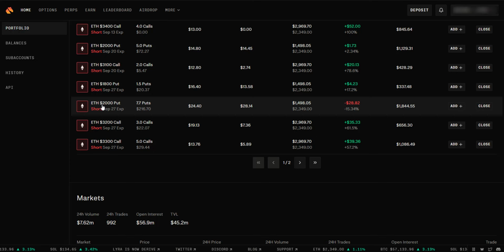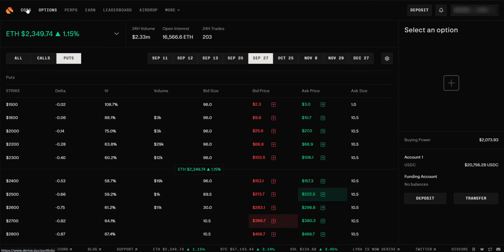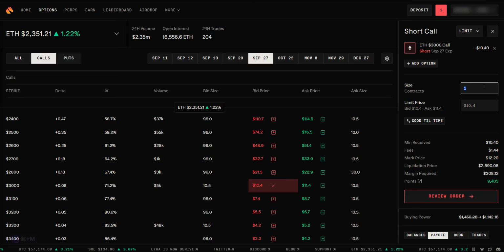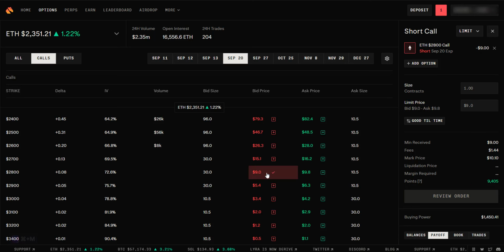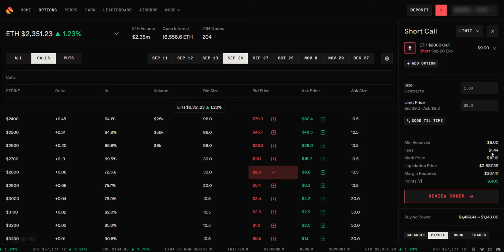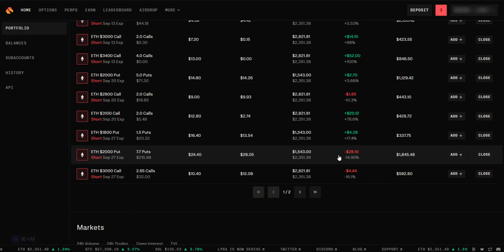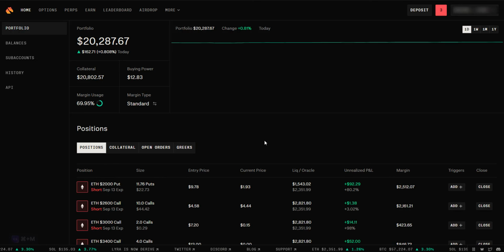Selling Options For Income (Day 72)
In this video, I'll show you how to sell options for income and generate passive income in the crypto market with no impermanent loss. Trade Options With Derive